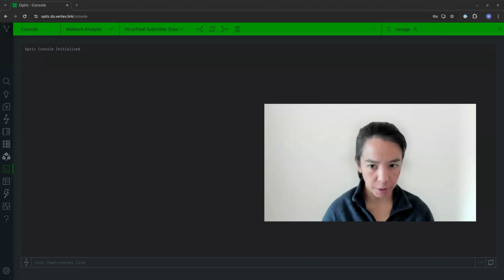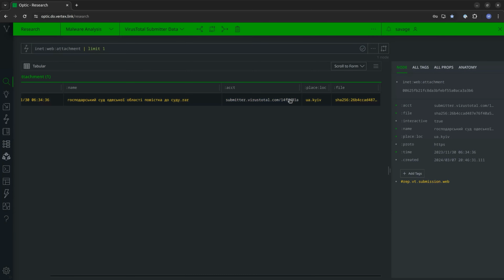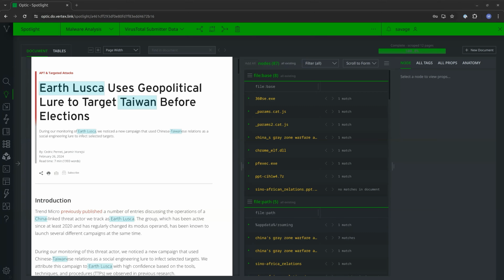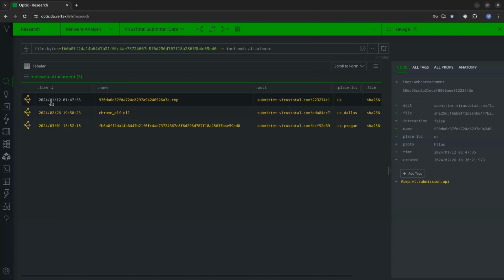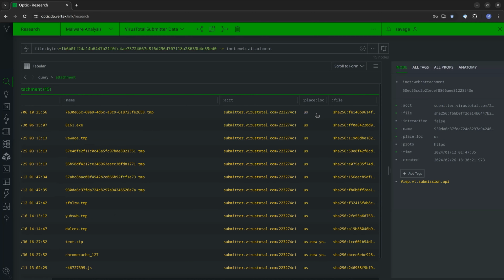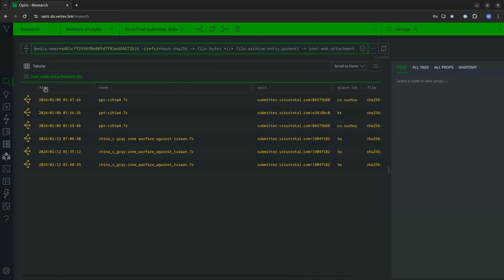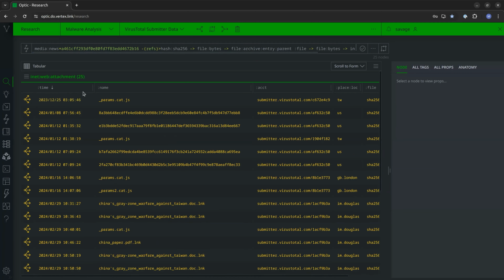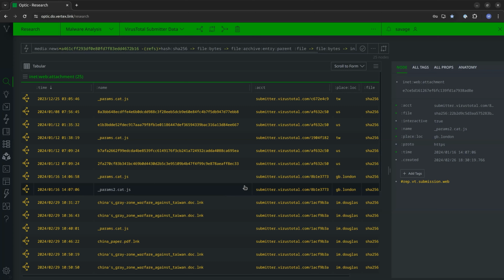Analyzing Submission Data from VirusTotal | Synapse Enterprise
In this video, an intel analyst at The Vertex Project, guides viewers through using the Synapse-VirusTotal Power-Up to query for file submission data. She explains the process of querying submission information, how results are modeled within Synapse, and how the data can be utilized for research analysis. Additionally, the Vertex analyst provides a detailed case study involving a Trend Micro blog, illustrating how to interpret submission data in relation to a phishing email campaign potentially targeting Taiwanese individuals interested in geopolitics. The video offers insights on using submitter information to understand the context of file submissions and emphasizes the importance of careful analysis to avoid misinterpretation.

00:00 Introduction to Synapse-VirusTotal Power-Up
00:31 Understanding the "virustotal.file.relationship" command
01:12 Modeling & Interpreting Results
02:27 Case Study: Trend Micro Phishing Analysis
04:19 Analyzing Submission Data
06:19 Deep Dive into File Submissions
13:04 Interpreting & Validating Submission Information
15:55 Conclusion & Best Practices